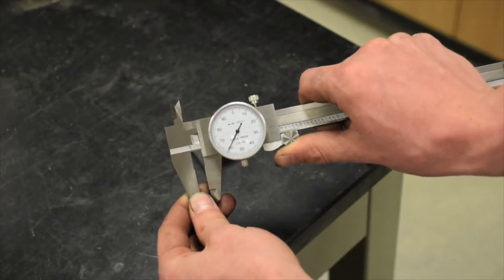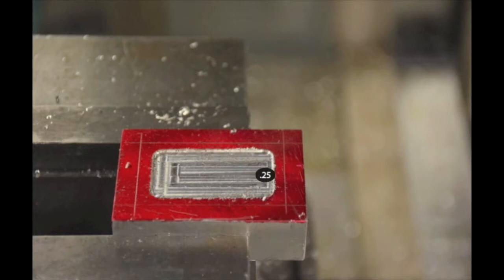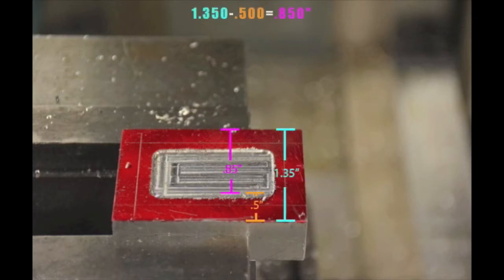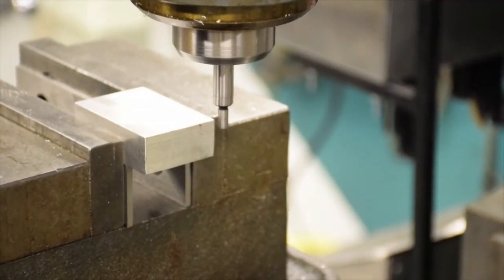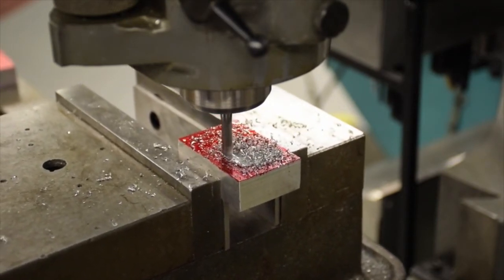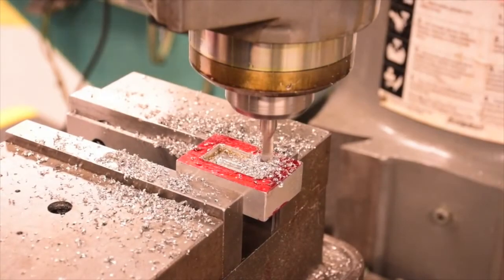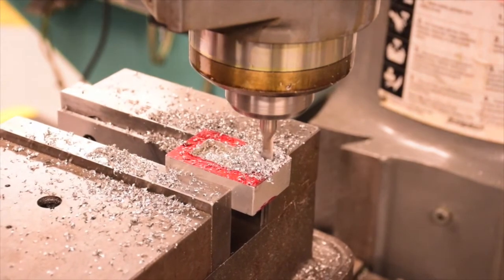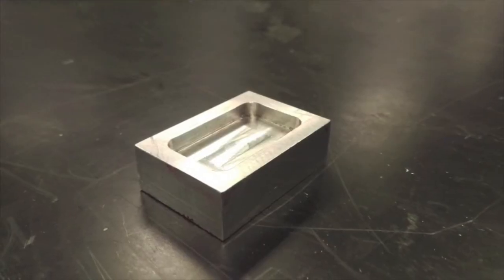Milling Pockets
Inside pockets
Welcome to another uccs machine shop video, today we will learn how to mill pockets

-First paint your part red with red layout paint on the surface you will mill

-Set up your calipers with the width of the walls you’re going to make and etch it into the block using the edges. These lines will serve as a guide to make sure you are not milling out a bigger pocket than you need
-next you will need to calculate where you need to move your end mill for a rough cut
-The size of your rough cut depends on how confortable you are with the machine
-in this case we have a quarter inch wall
an eighth inch rough cut
and a quarter inch end mill
-You add the quarter inch wall plus the eighth inch rough cut and half of the end mill since we are zeroed on the center
-this gives us half an inch which is the distance from the edge of the block to the center of the end mill.
-For our stopping point we take the overall length in the x direction minus that half an inch which gives us 1 and three quarter inches in this case.
-We do the same for the y using the width of the block

-Next we will find zero
-While the machine is running take the edge finder to the side of the block that you will be working off from
-Move the edge finder closer until the edge finder kicks out like shown in the video
-Without moving the controls set the appropriate zero
- Move onto the other side and do the same, setting that side to zero as well
-After both zeros are set raise the edge finder and move so the center is close to the corner
-On the screen take both the x and the y to .1 and set both to zero this is half the width of the edge finder giving you absolute zero of your tool

-once you find zero on the top of the block you are ready to mill
at your proper distances away turn on the mill and raise the bed to make an appropriate cut for your material, ask your TA if you are unsure about this depth
When milling out a pocket do the outside walls then come in and take out the excess in the middle the right hand rule is very useful for getting a good looking pocket
-make sure to use oil and clean out the metal shavings when they get in the way

-Keep on doing these passes until you reach the appropriate depth by raising the bed.
-Once you reach the right depth gradually move out until you reach the correct distance for your pocket walls these will be the final cuts so make sure to not go too far
-When finished lower the bed and remove your part, make sure to remove any sharp edges with a metal file
-That is how your mill an inside pocket